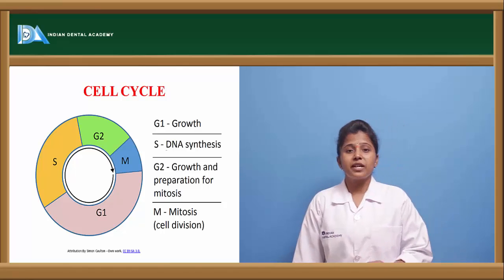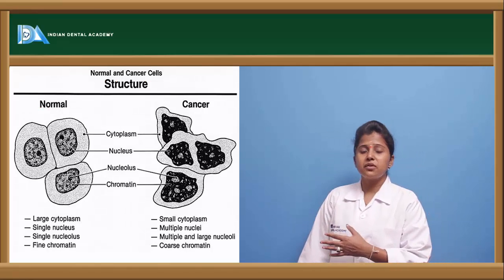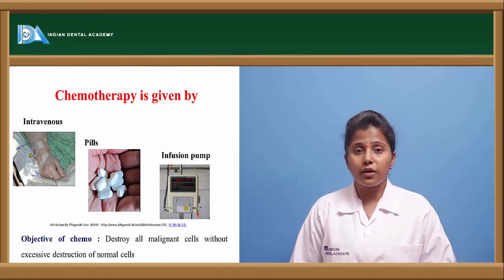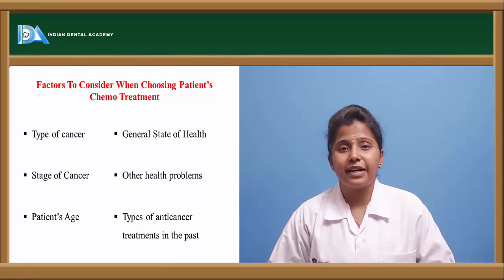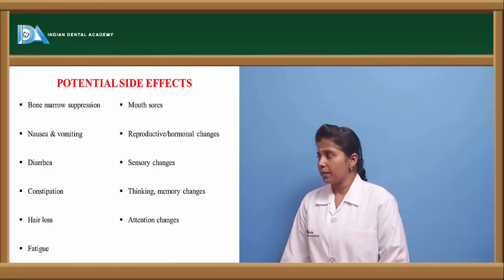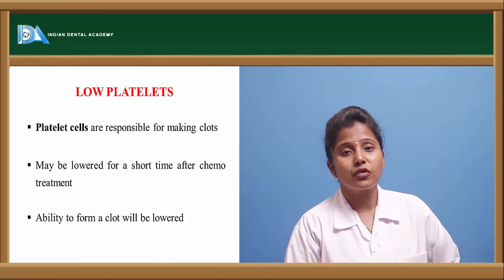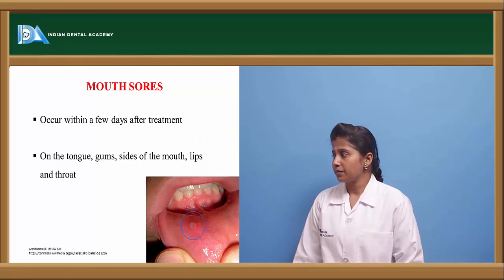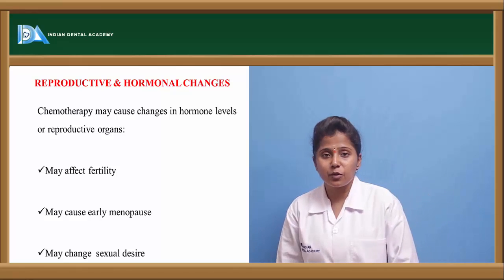chemo therapy of malignancy | Dental pharmacology | Indian Dental Academy